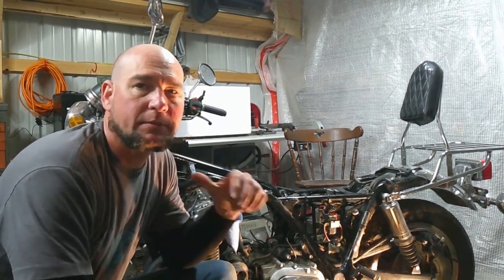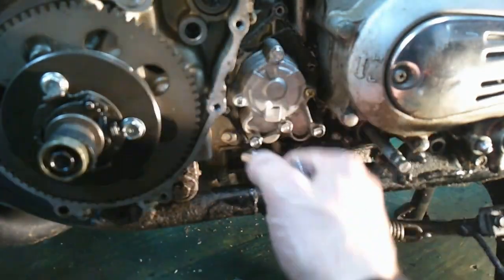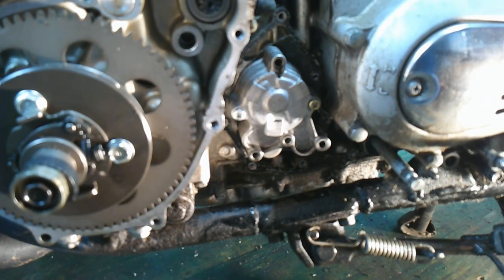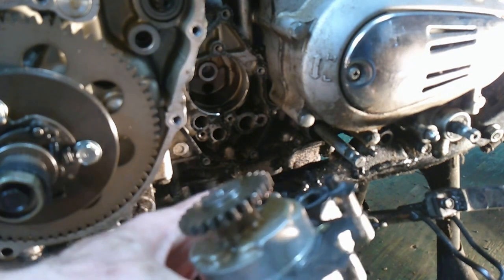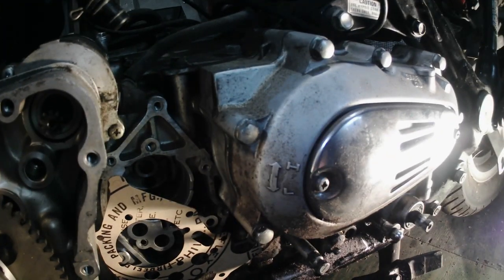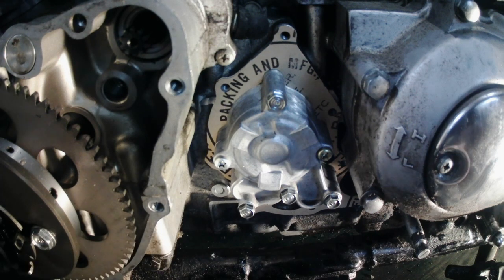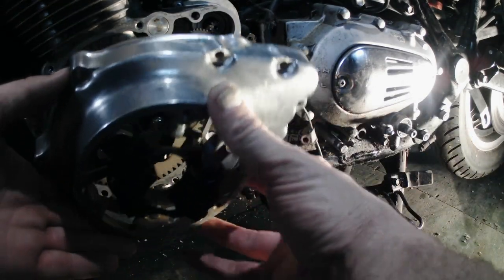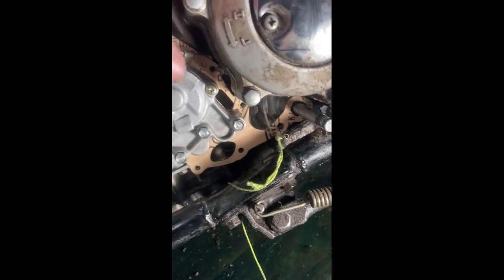CB900 Oil Pump Gasket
Work continues on cb900 and I find a secret passage for a wire.